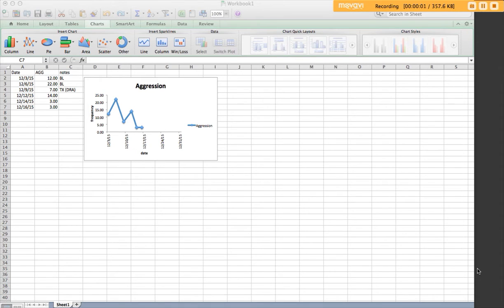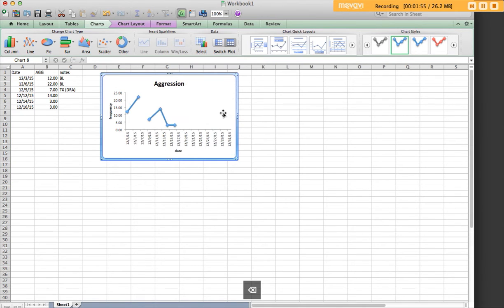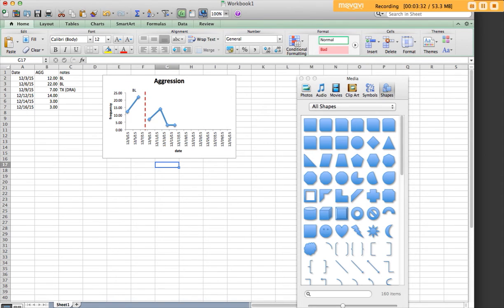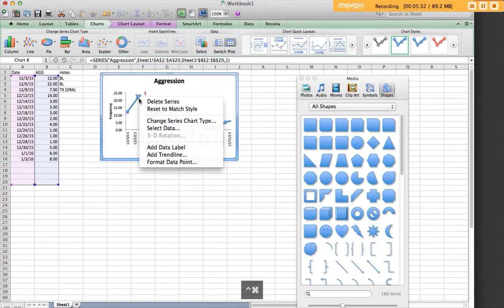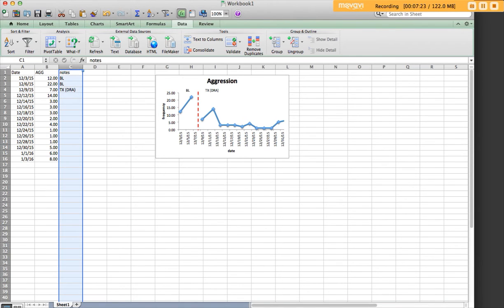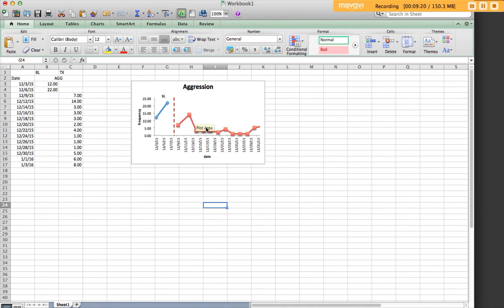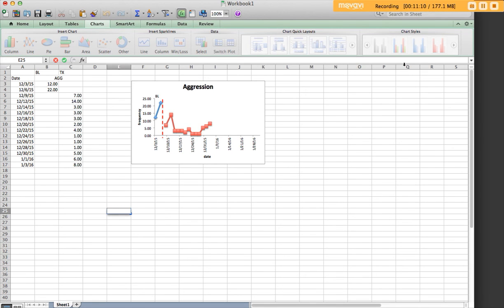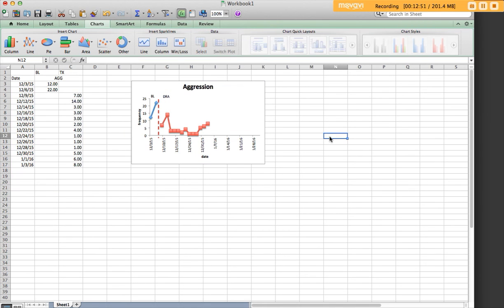5 Adding phases between baseline and treatment data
How to disconnect lines within a data path, add a phase line and add phase labels; how to add data labels in place of text boxes for your phase labels; alternatively how to source baseline and treatment data as two different data paths;